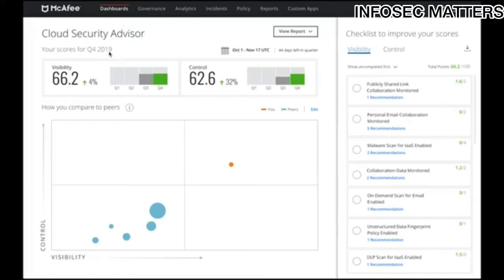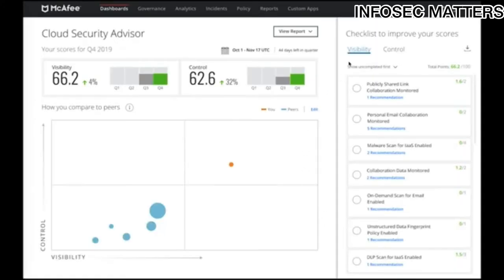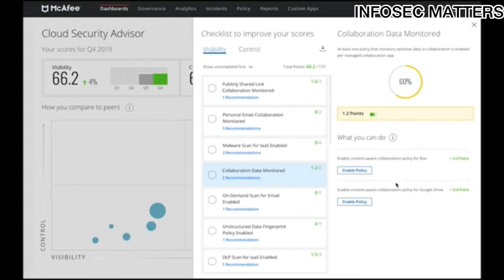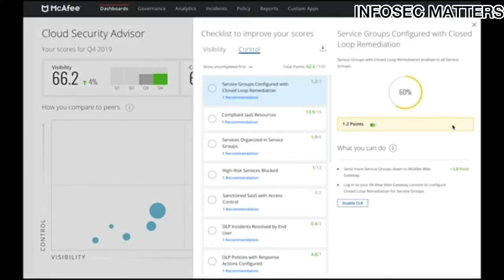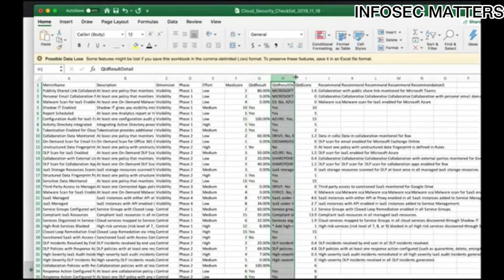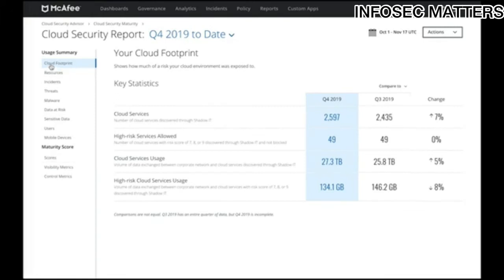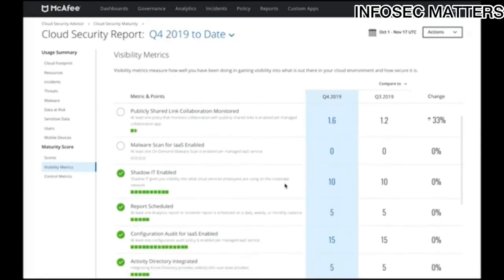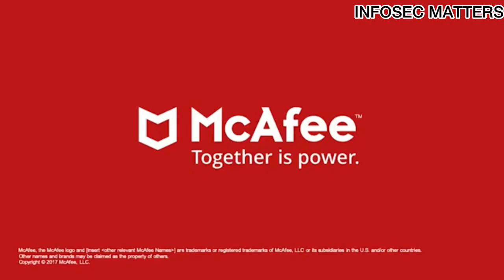McAfee Cloud Security Advisor Demo | InfoSec Matters